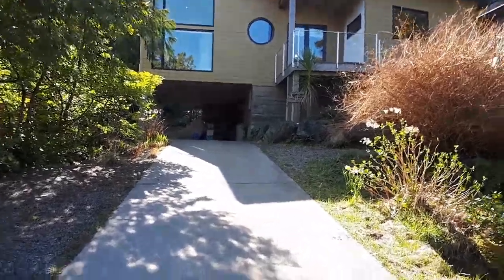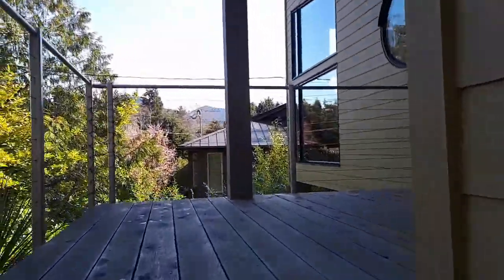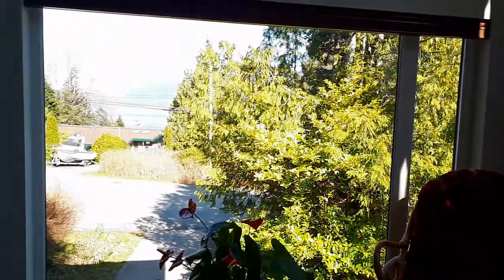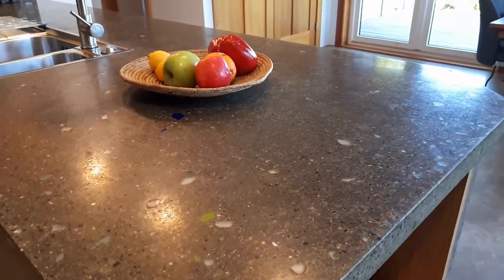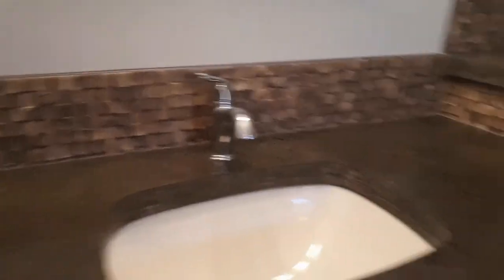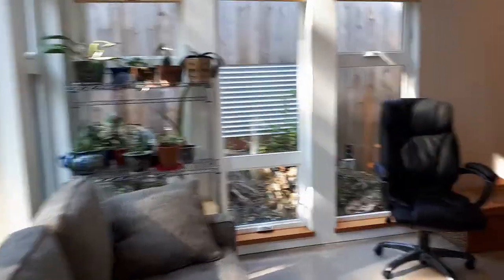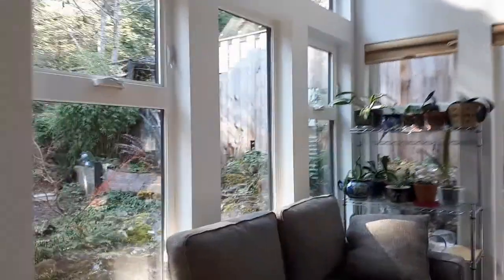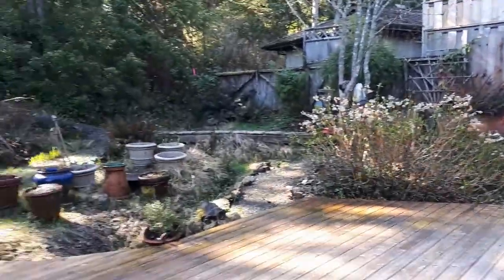Stunning Custom Home - 300 Tonquin Park Rd, Tofino BC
Presented by Nick Holatko of the TFT Buyer Associates team of Royal LePage Port Alberni Pacific Rim Realty.

Stunning Custom Home. This 1,365 sq.ft. quality built home is a work of art! Sitting high above the Tofino Tsunami Zone this 0.16 acre lot enjoys views of the ocean and snow capped mountains. Cleverly designed this 2014 built home enjoys: The living room with vaulted ceilings, feature windows, and cozy Jotul gas fireplace; The kitchen features custom made poured concrete and beach glass cement counter tops, bamboo cabinets and gas range; The master bedroom with walk-in closet, and adjoining ensuite bathroom complete with epoxy poured resin floor; A second bedroom; A second bathroom; And an incredible den with ceiling mounted sliding panel door.

The home’s spacious open-concept design remains warm, letting in natural sun or moonlight. This home was created with top of the line, made in Germany exterior windows and door, hardiplank exterior paneling and metal roof make a low exterior maintenance. The attention to interior detailed millwork,  makes for a clean look and quality feel throughout. Function features include: heated cement flooring throughout, on-demand hot water system, a covered carport, and ample crawl space to store for your vehicle and adventure toys. The property is an oasis unto itself with a tranquil and private south-facing backyard, ocean, mountain and old growth views. Cedar deck out back sits over a seasonal stream and waterfall. If this incredible home wasn’t enough, there is also the lifestyle to consider. The home is an easy 10 minute walk to downtown Tofino, or 10 minutes to Tonquin Park beach, and it’s connecting trails.

The Fenton Team
Royal LePage Port Alberni-Pacific Rim Realty